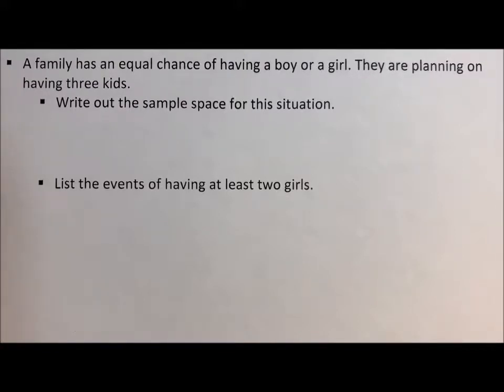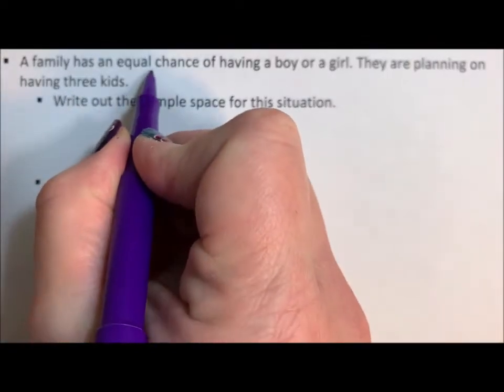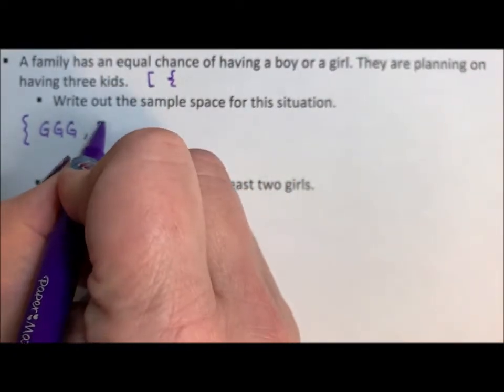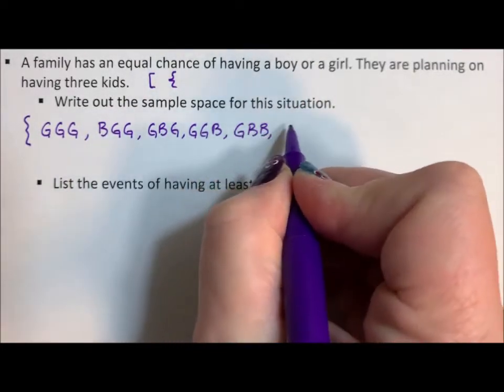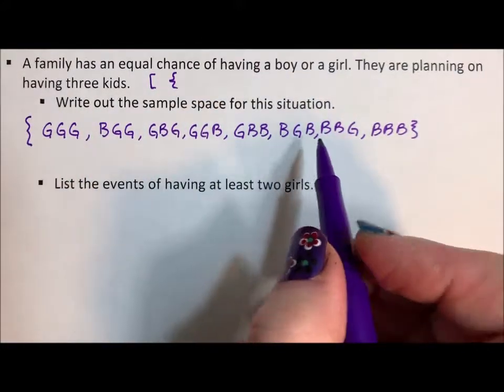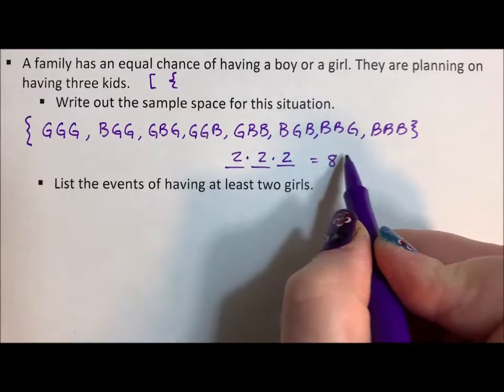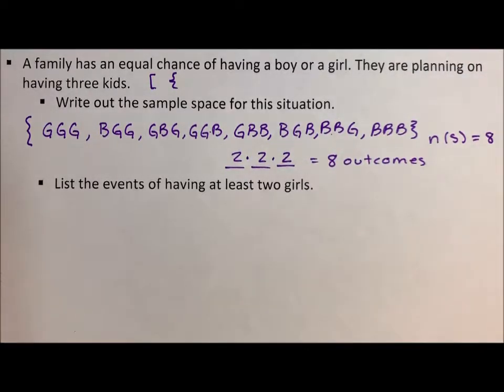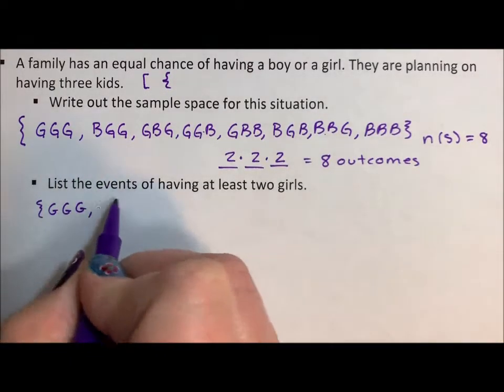Probability and Counting Principles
This video looks at the sample space of having three kids and the event of having two girls.